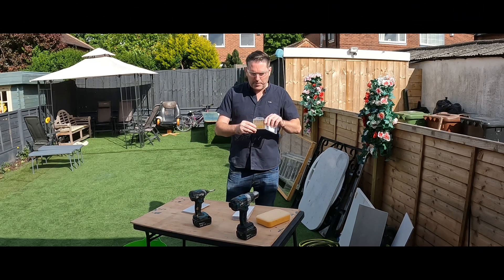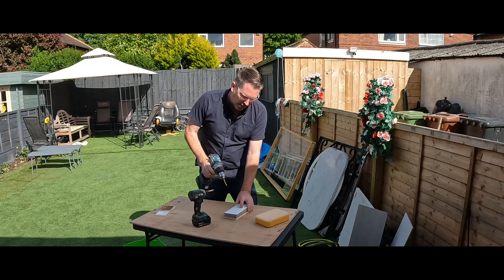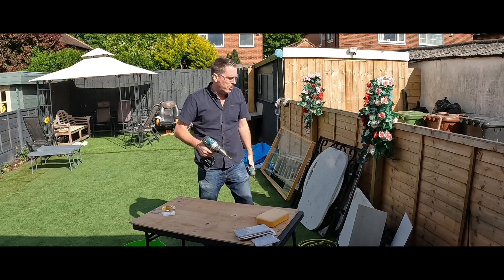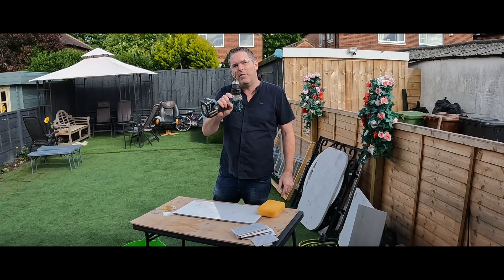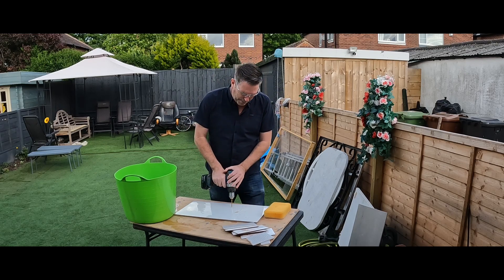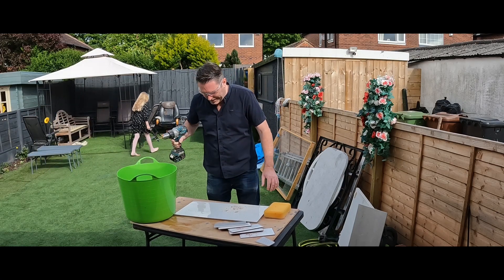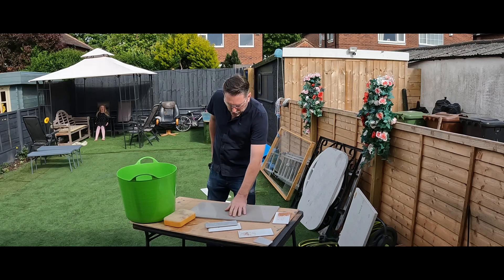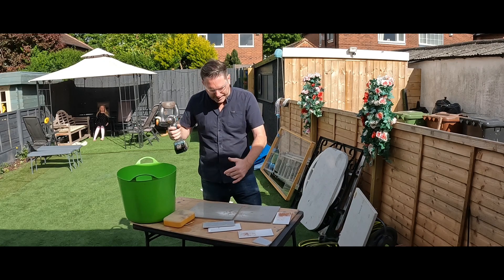How to drill tiles full demonstration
buy
Full demonstration on how to drill tiles ceramic porcelain granite. MJC kitchens and bathrooms.  The best style bits on the planet of the Earth in my opinion and demonstration to prove it the link is in my bio